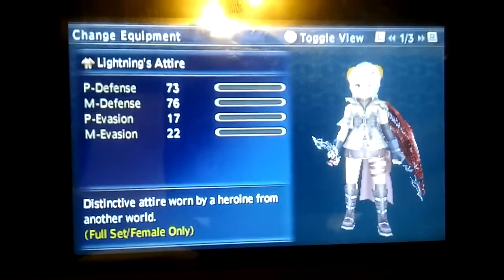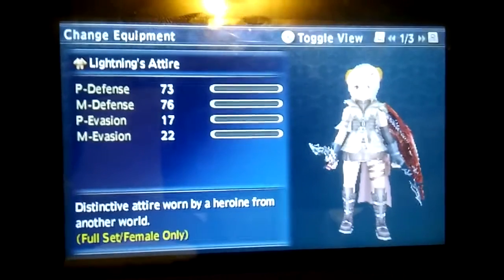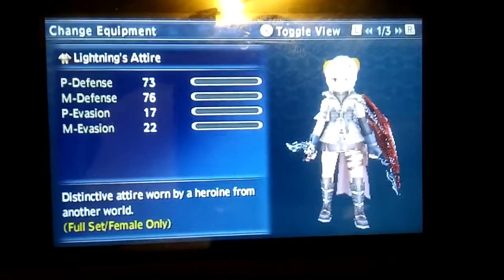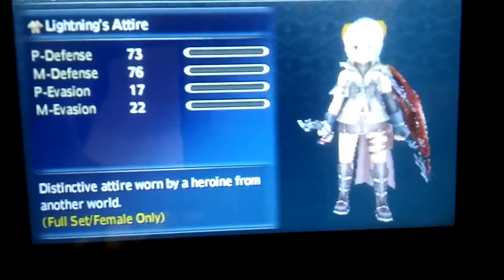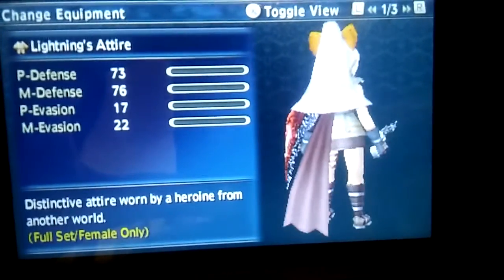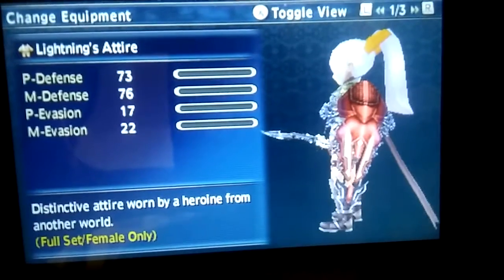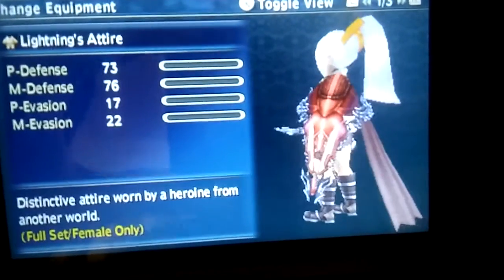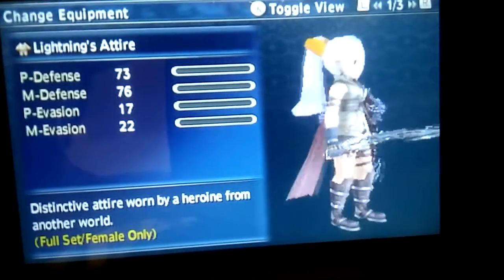My Character in Final Fantasy Explorers